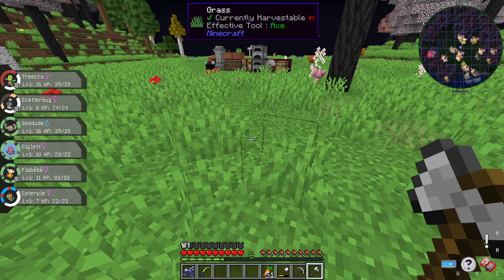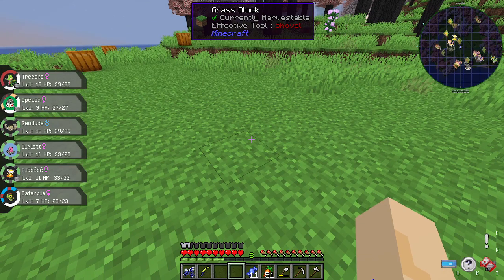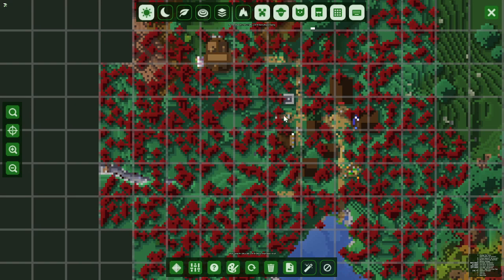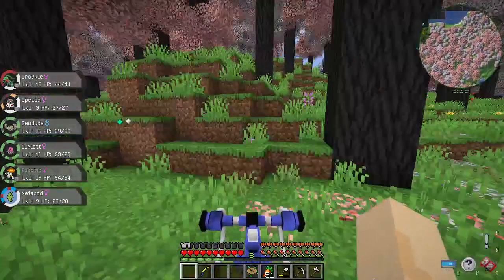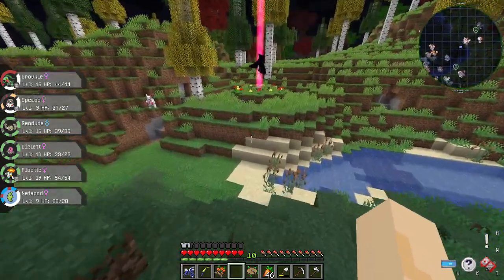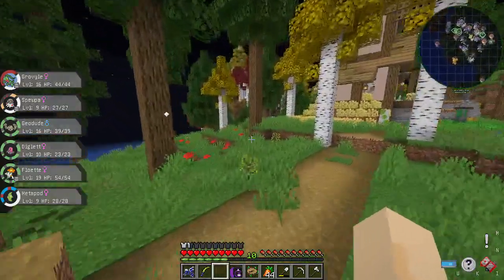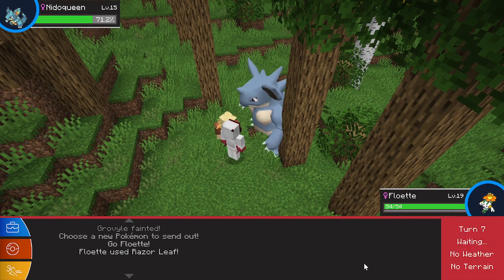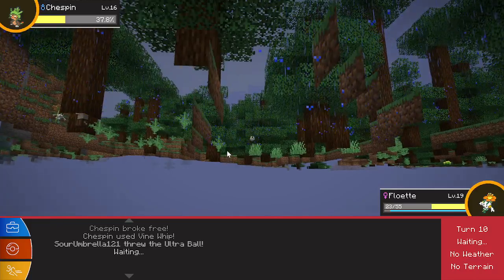Off Camera Progress - Pixelmon Episode 2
Sorry about no catching the mic not working, It was a great videos with some good bits, but my mic wasn't working so you couldn't hear any of them.
I am getting on a schedule for uploading three videos a week with the possibility of more on the day I don't normally upload.
God bless you all!! And have a great day.